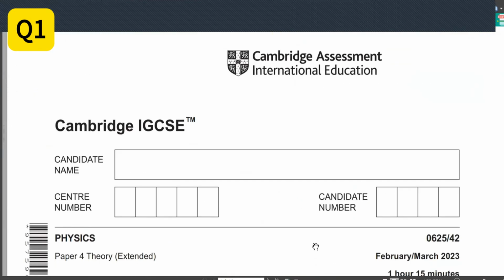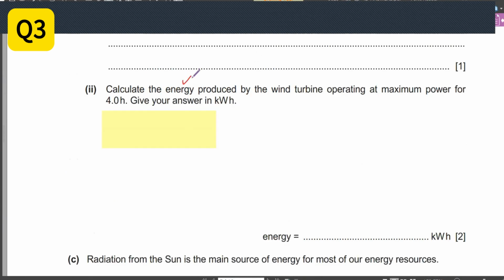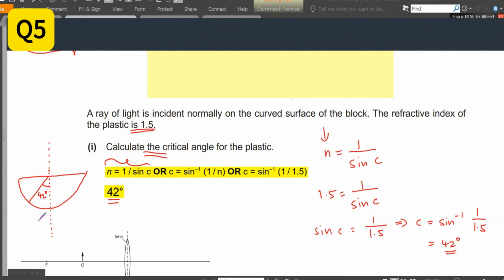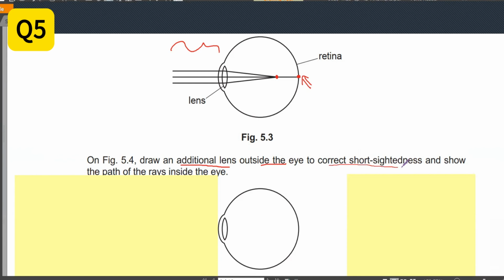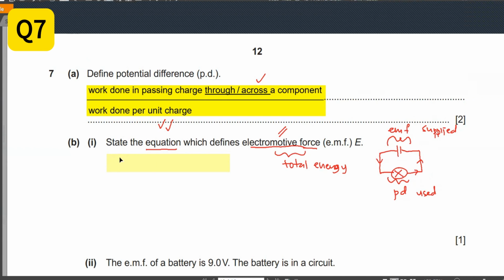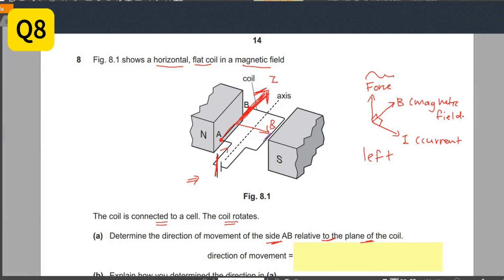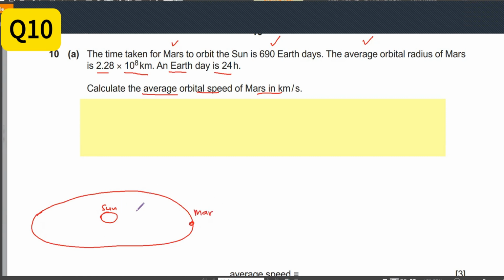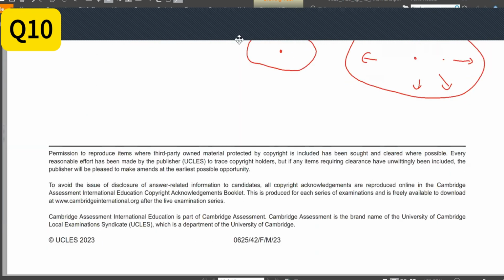Guided Solution IGCSE 0625 Physics February March 2023 Paper 42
0625/42/F/M/23 past exam paper answers with working

0:00:00 Q1
0:05:16 Q2
0:08:22 Q3
0:12:46 Q4
0:17:41 Q5
0:31:27 Q6
0:38:15 Q7
0:47:37 Q8
0:53:52 Q9
0:59:05 Q10

I have professional degree in Chemistry, and familiar with secondary school syllabus. Expert in Cambridge Checkpoint, IGCSE, A-levels, chemistry, physics, biology, science, and mathematics.

Can form good rapport with students, positive and encouraging, patient, believing in student's ability to understand and improve on the subject matter. Currently teaching students from few international schools, including Marlbourough College (Iskandar), Raffles American School, Shattuck-St. Mary's Forest City International School, Sunway International School, Austin Heights Private & International Schools, Crescendo HELP International School, Repton International School, Fairview International School, Tenby International School, Invictus International School and IDRISSI International School.